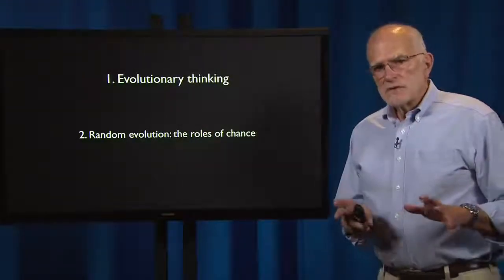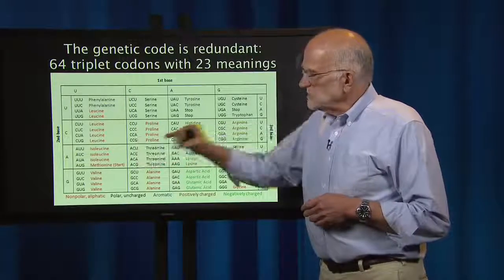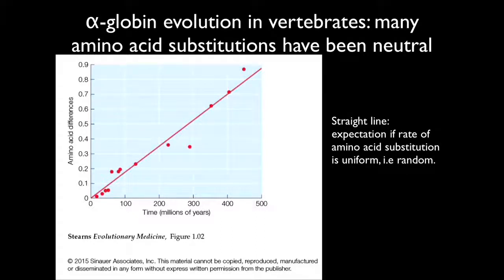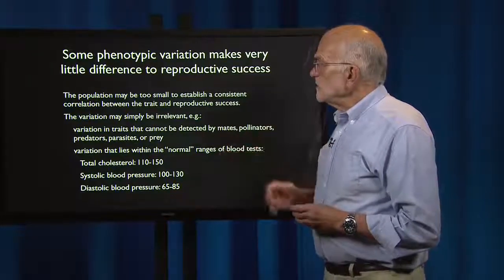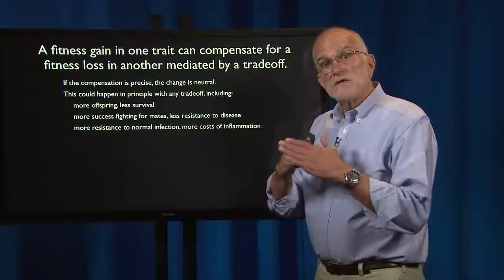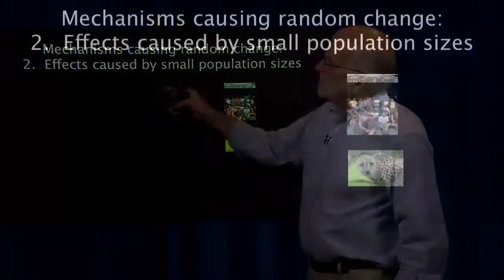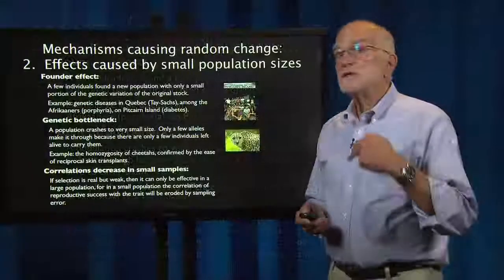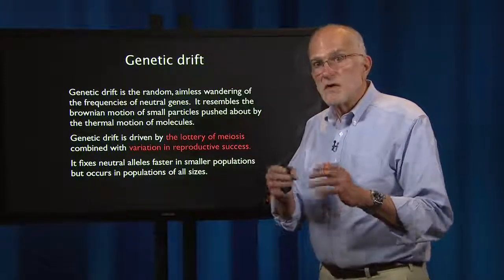1.2 Evolutionary Thinking: Random Evolution, The Role of Chance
Evolutionary Medicine Sinauer Associates (2017) is the textbook that supports these lectures. Instructors can request examination copies and sign up to download figures here: .

Prof. Stearns talks about how randomness enters the evolutionary process.